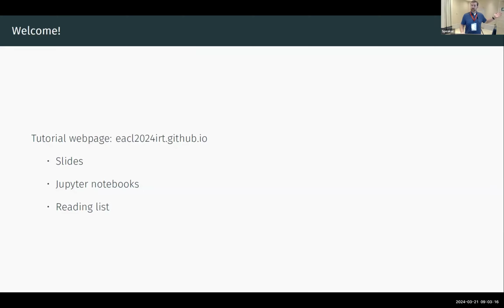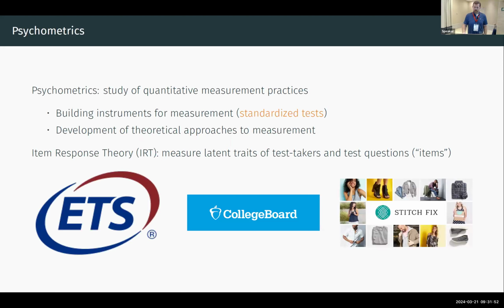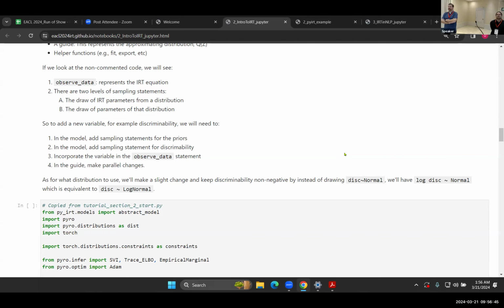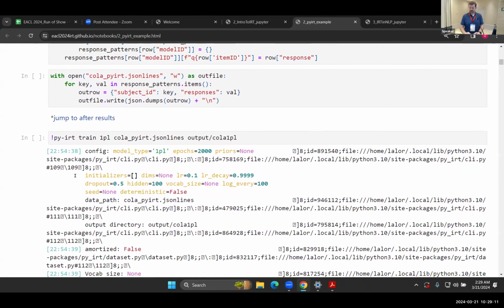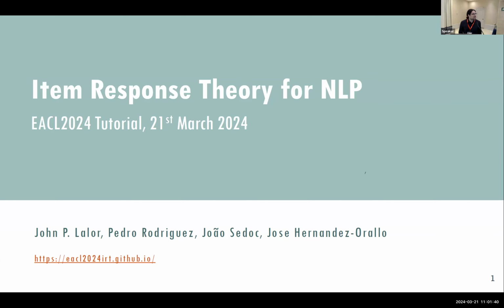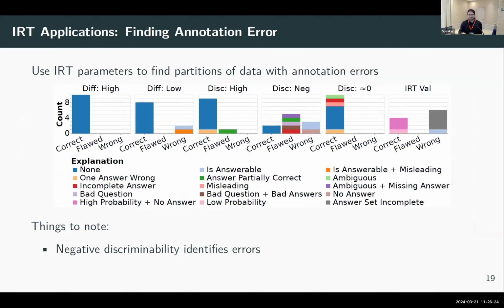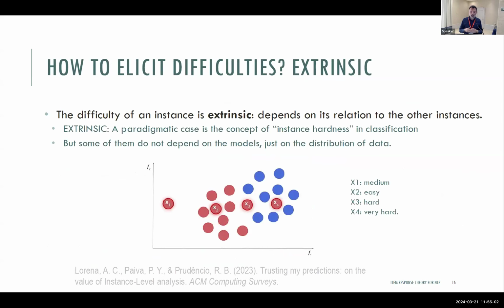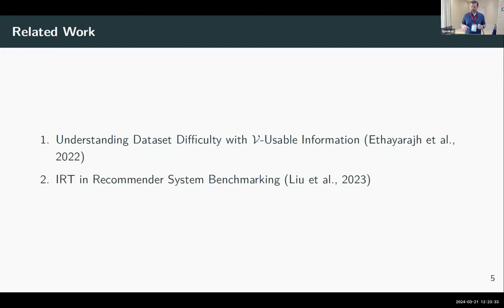Item Response Theory for Natural Language Processing - EACL 2024 Tutorial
This is a recording from our 2024 EACL tutorial "Item Response Theory for Natural Language Processing."